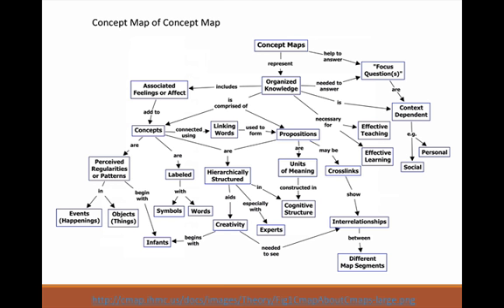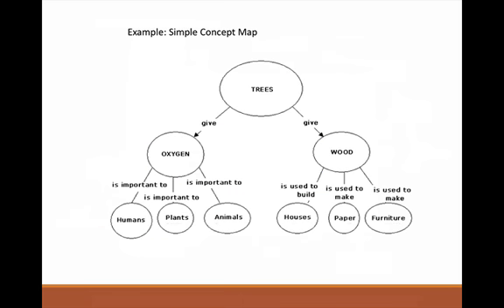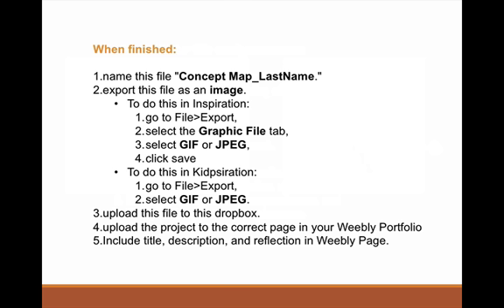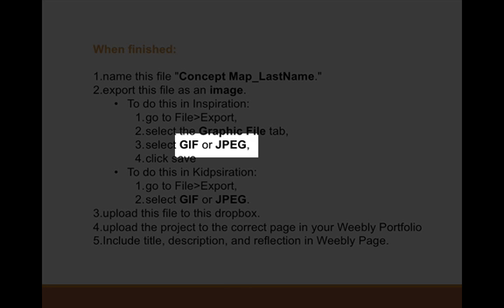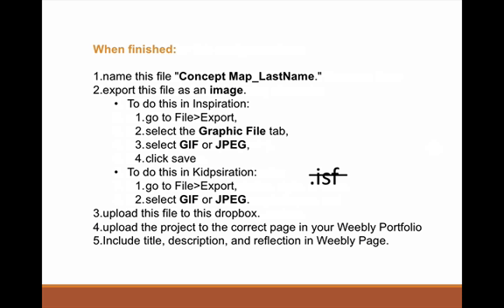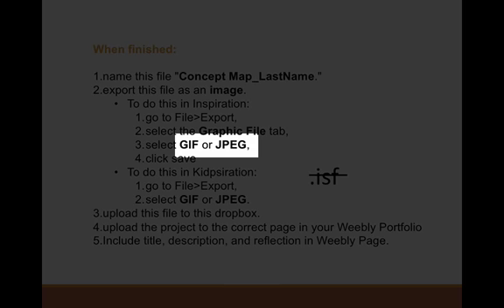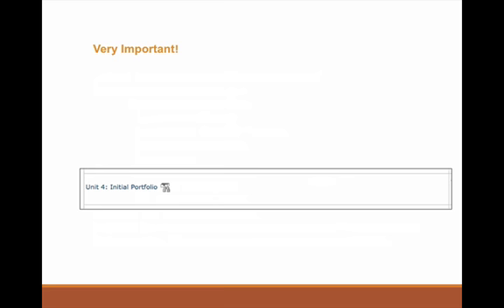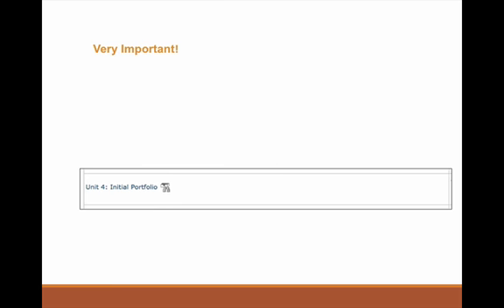Unit 5 IDT 3600